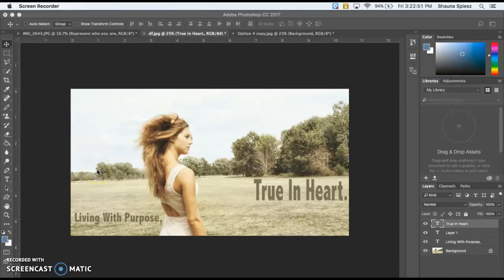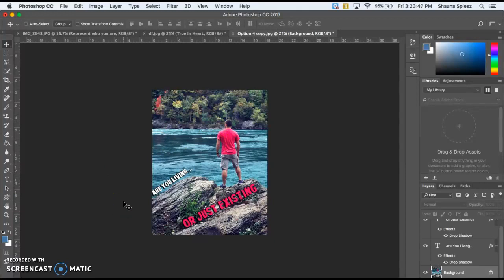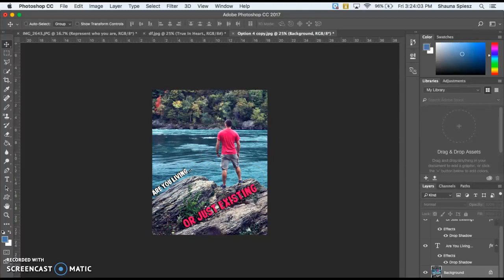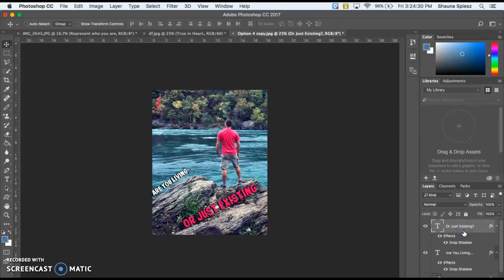Adding Text to Photo Overview